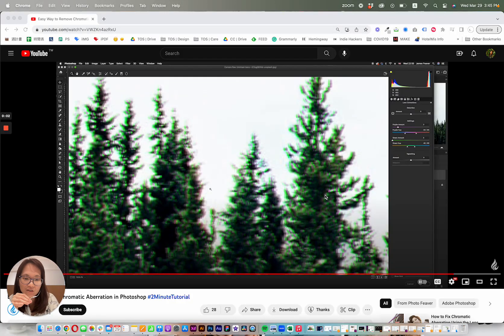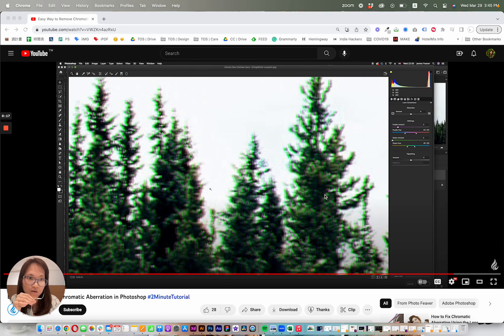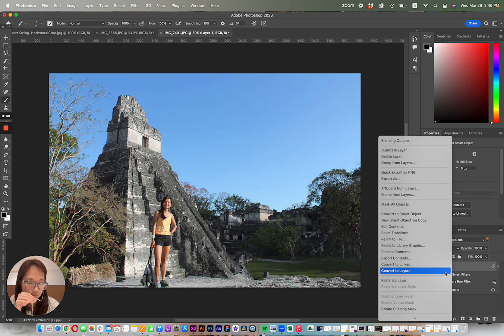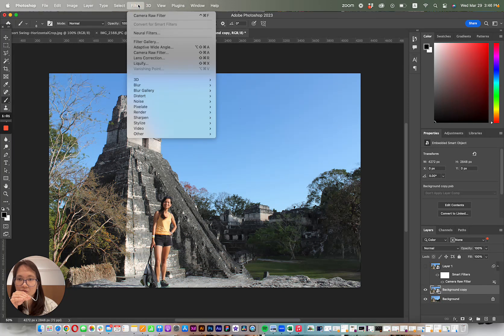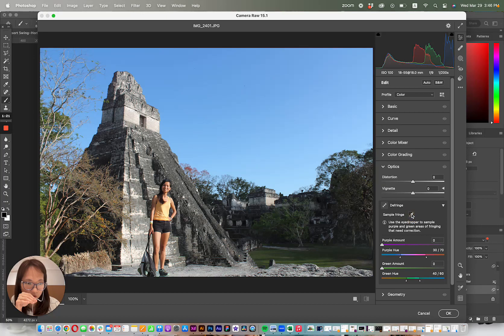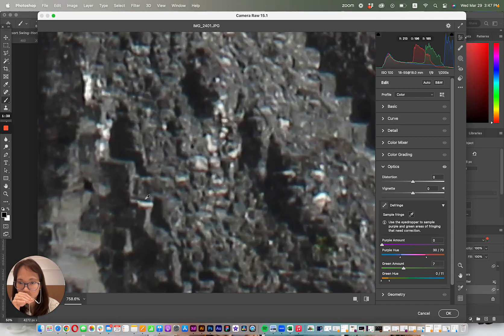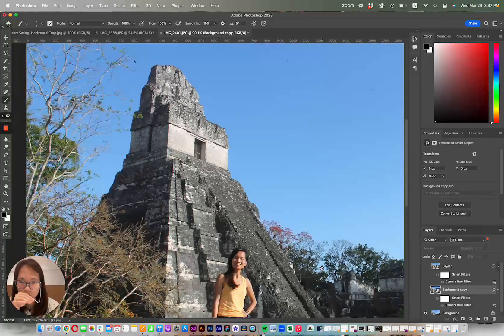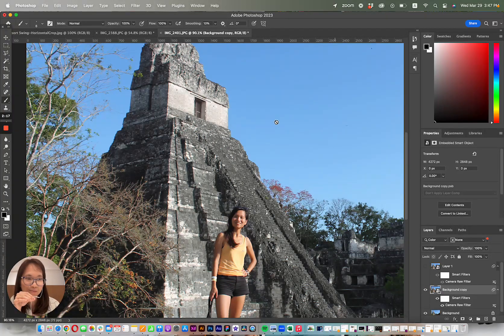How to Fix Chromatic Aberration in Photoshop 2023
2 minute tutorial on how to fix chromatic aberration in your photos in Photoshop in 2023.

My video follows the same steps as the video above, (shoutout to original poster) I just wanted to show the UI of where to do the "defringe" or getting rid of the chromatic aberration if you are using Photoshop in 2023.

Okay, thanks for stopping by!